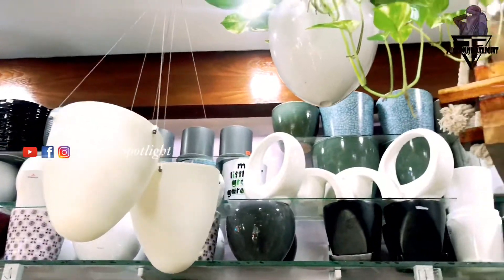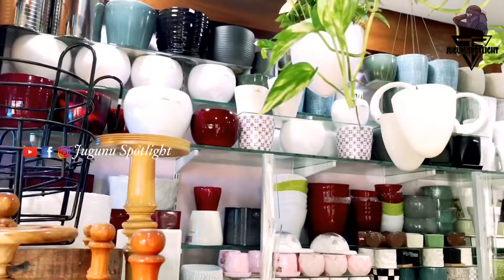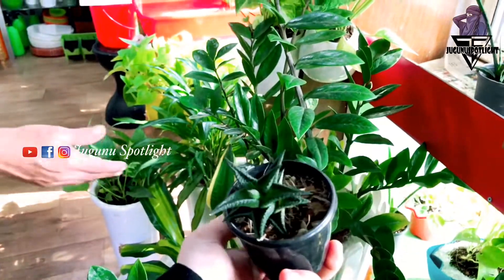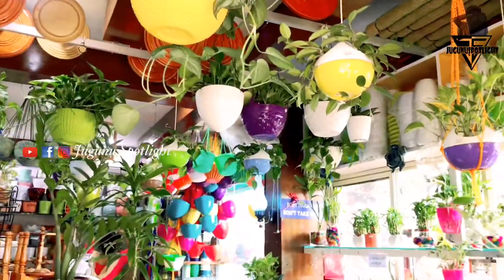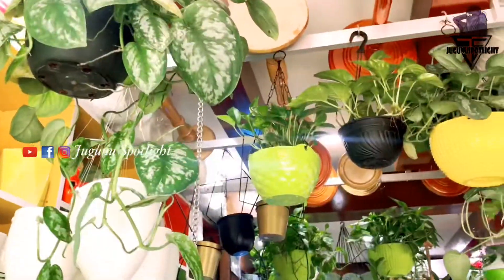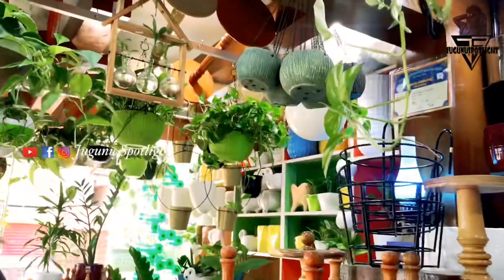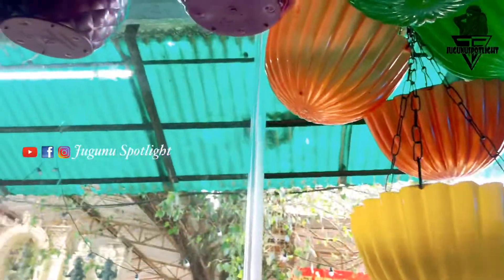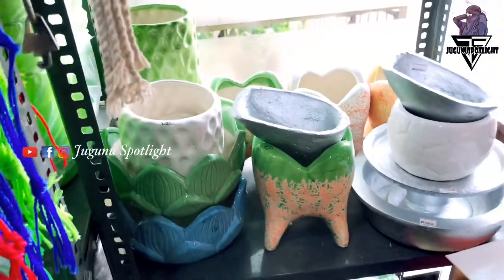Short video indoor pot and plants